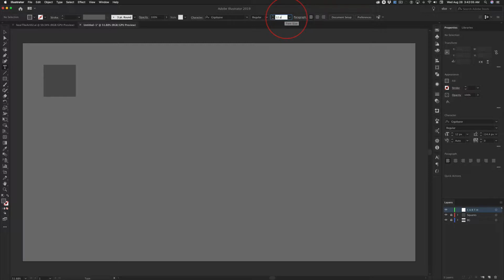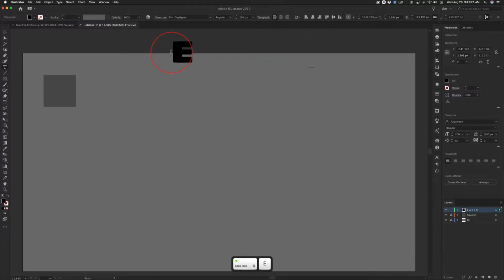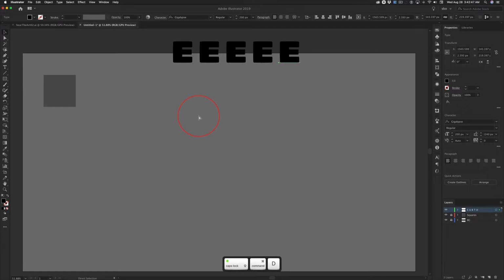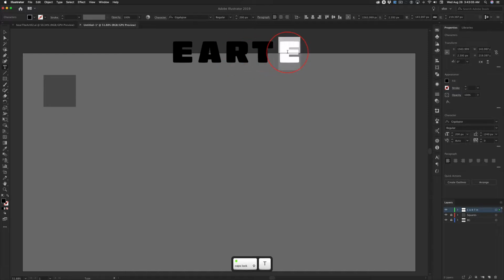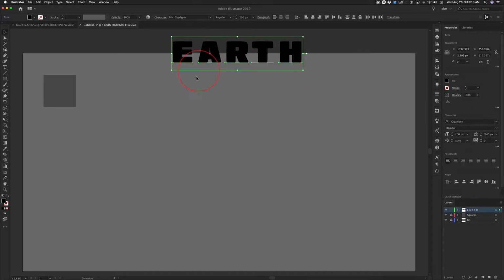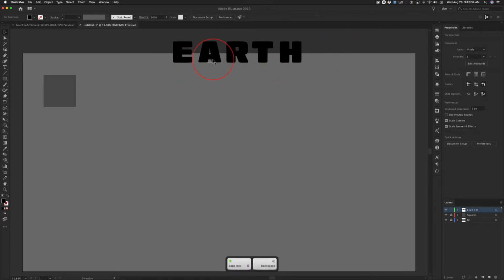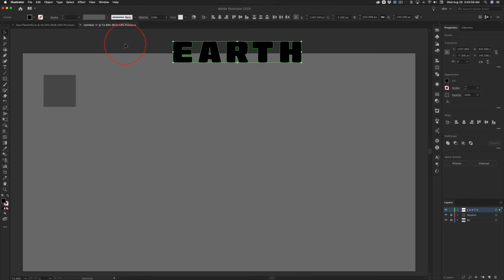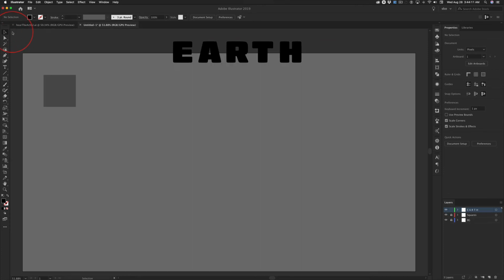Intro to Smart Objects Part III